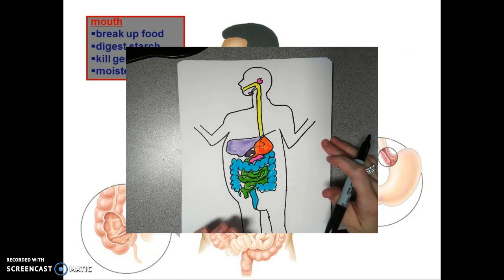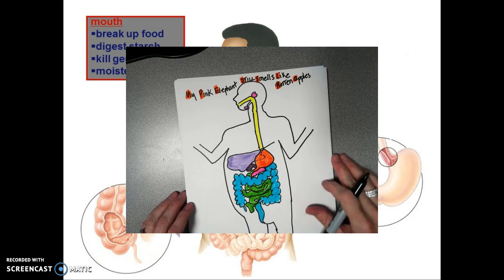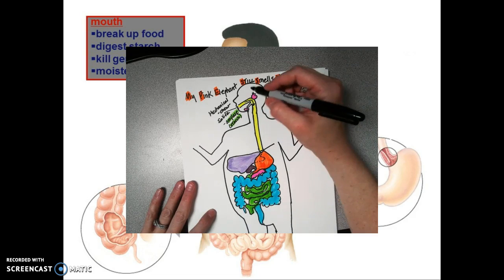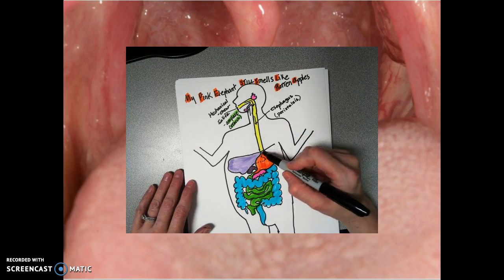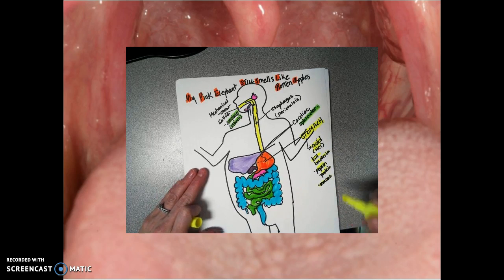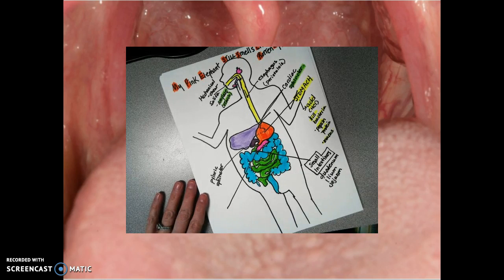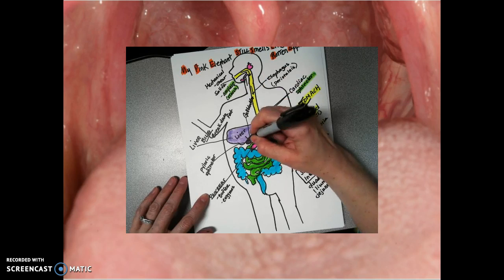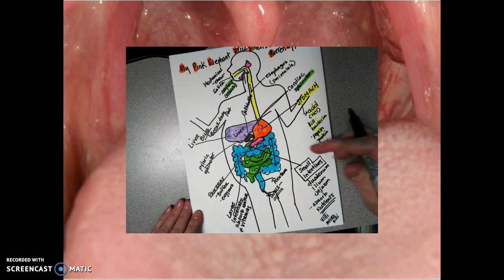Digestive System Supplement: WCA Biology